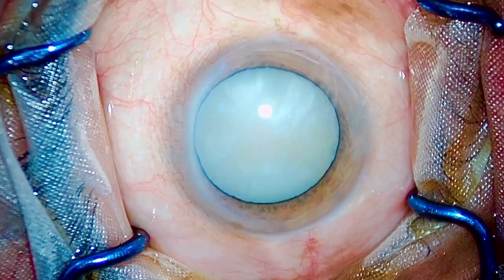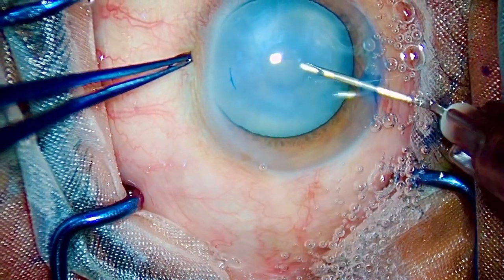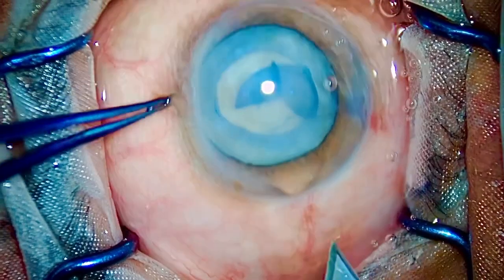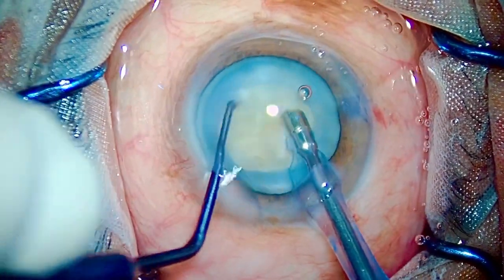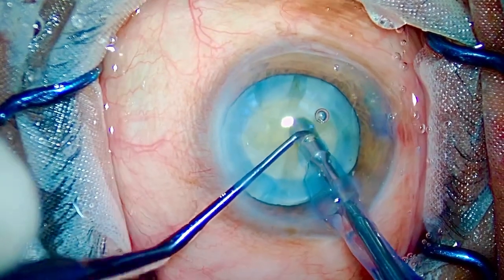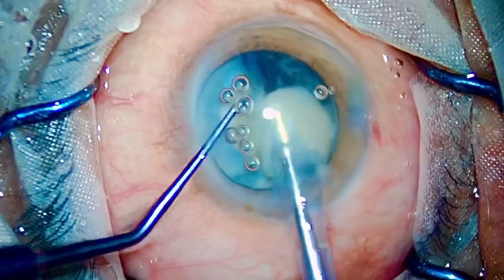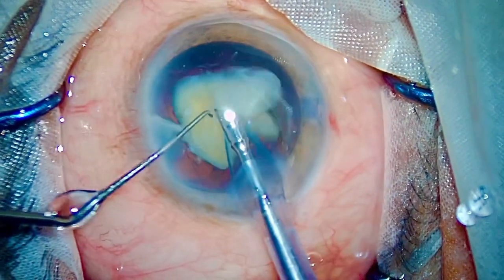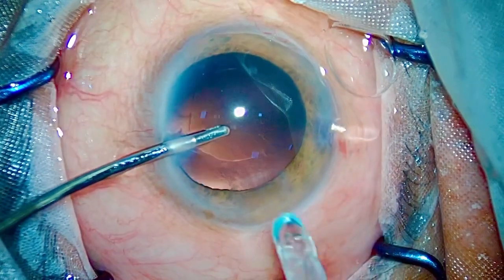Talent vs Zepto | Why technology can never replace your hard work and talent | Cataract surgery